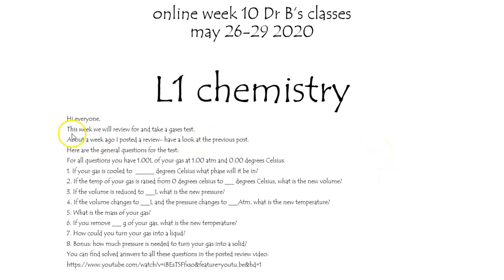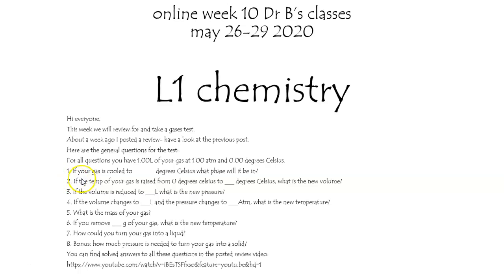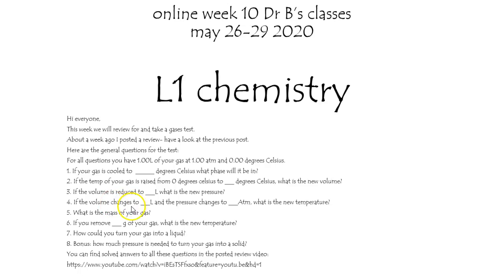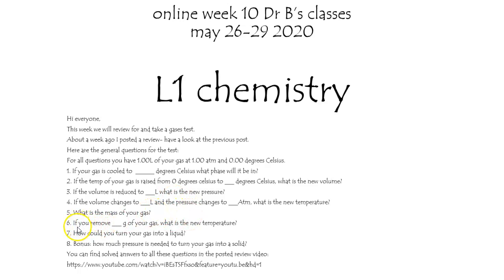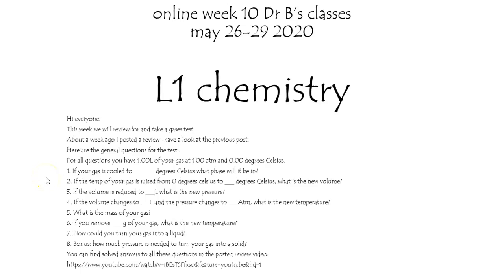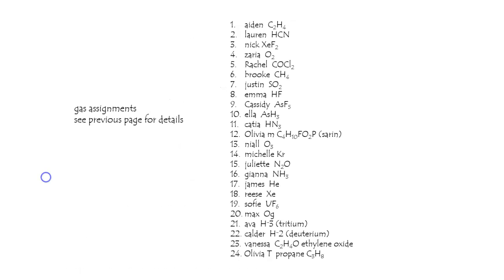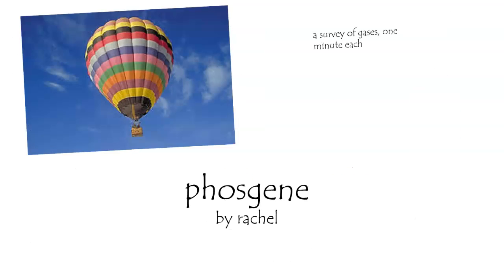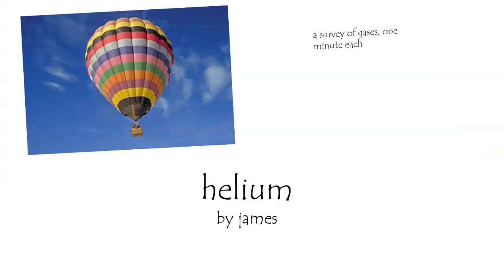online week 10 L1 chemistry